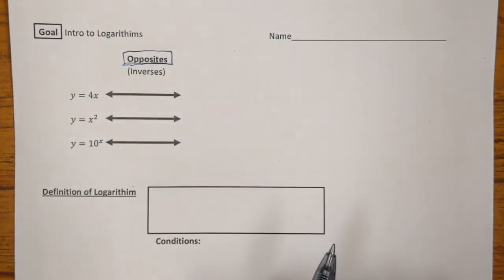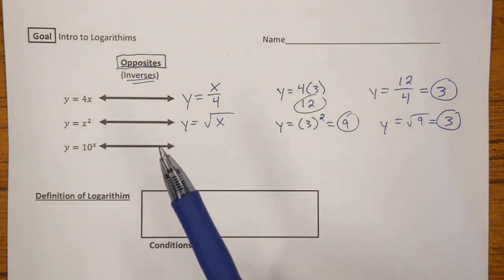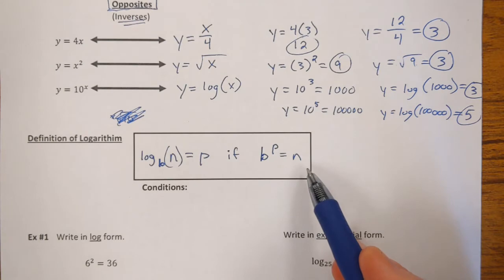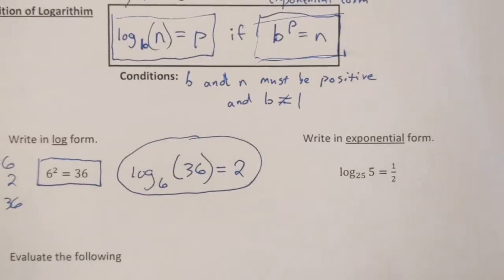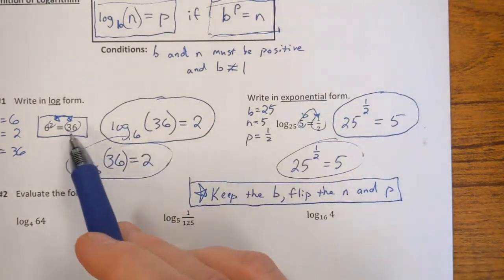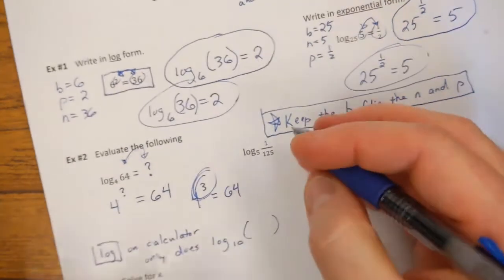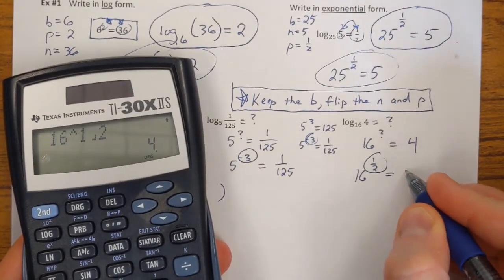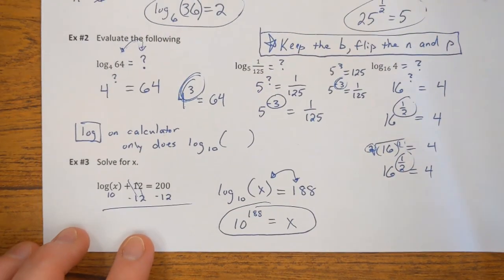7.2 Intro to Logarithms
0:00  Opposites & Inverses
0:26  Opposite of Multiplication is Division
1:38 Opposite of Square is Square Root
2:31 Opposite of Exponent is _________?
4:44 Definition of Logarithm
6:10 Ex #1 Exponential to Logarithmic
10:10 Ex #2 Evaluate Logarithms
15:17 Ex #3 Solve Log Equations